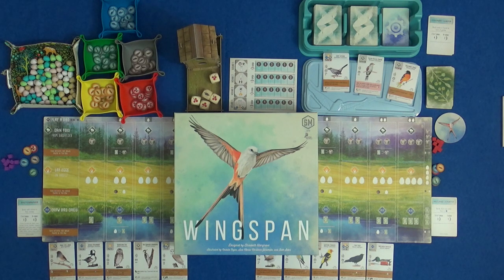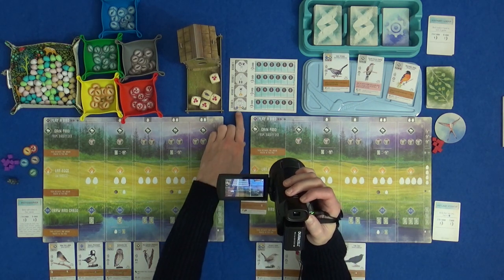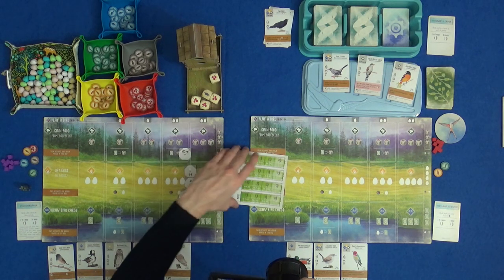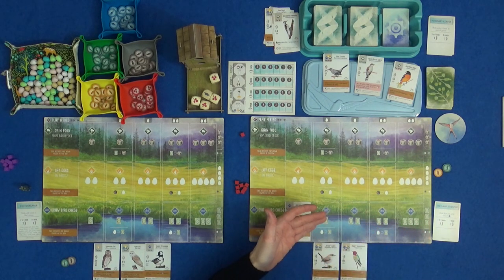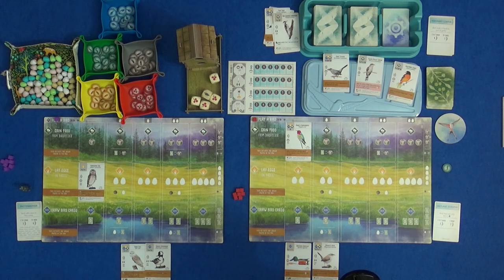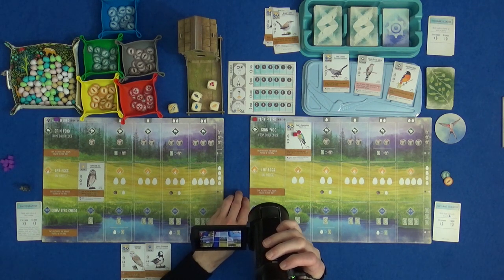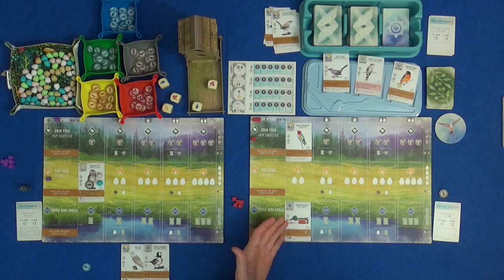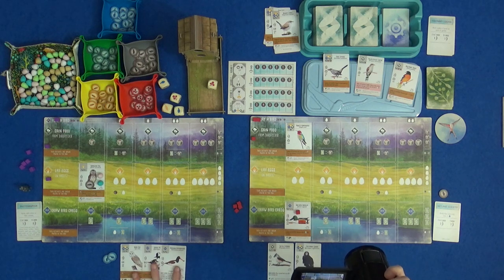Wingspan - Playthrough (Static Camera) - slickerdrips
A full 2 player game of Wingspan! This is the static camera video, the normal handheld playthrough is linked below. Be sure to turn Klingon subtitles on to catch any mistakes!